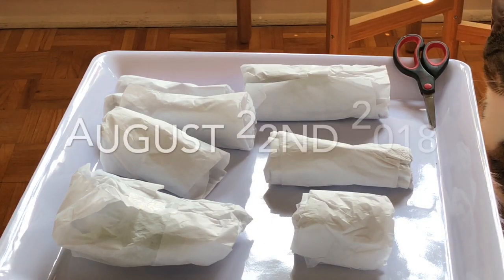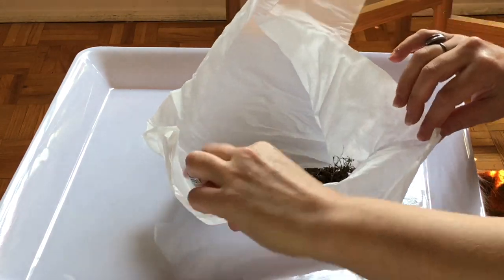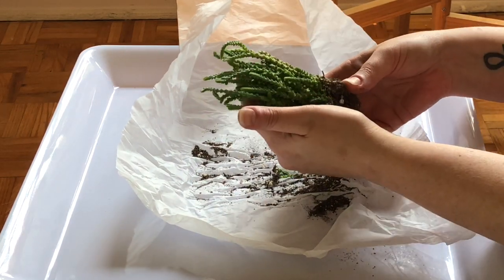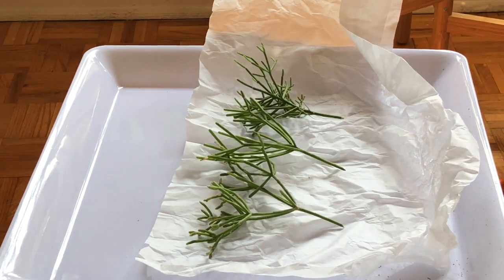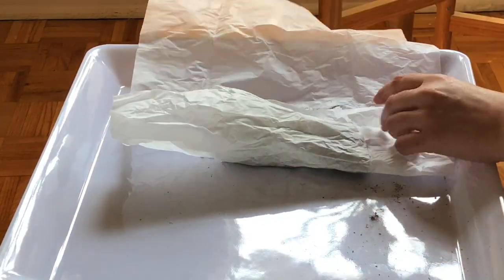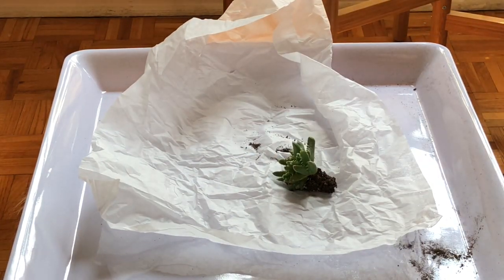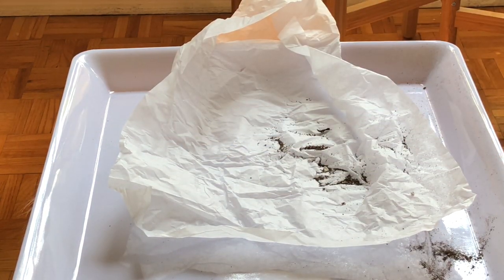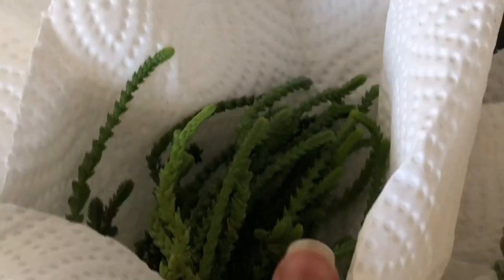Unboxing SUCCULENTS & CACTI 🌵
Hi Plant Friends :) I hope everyone had a great end of your summer. 💚 This succulent and cacti haul I filmed in August and as you can see I am a little late on the upload 😜 I was so pleased with these plants and I can’t wait to shoot the update video to show you how amazing they are all doing now. 💚💚💚